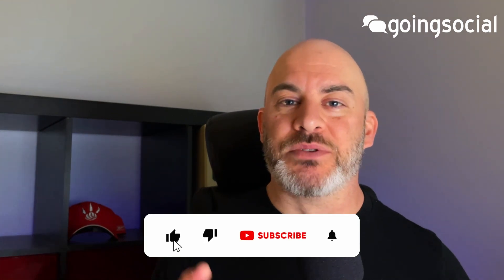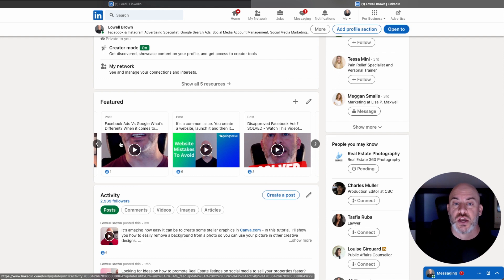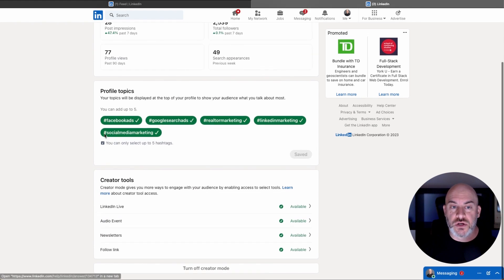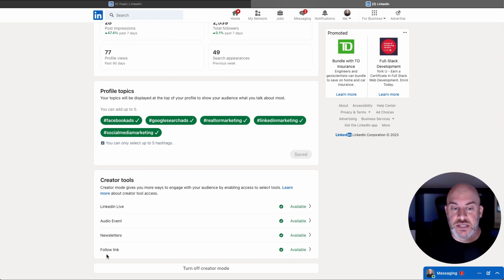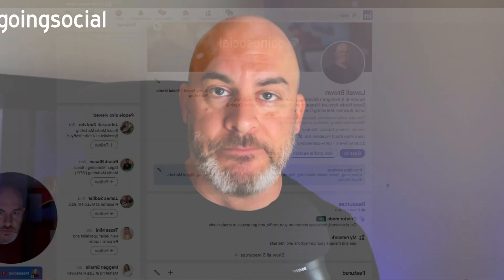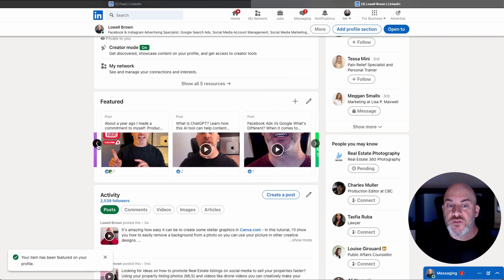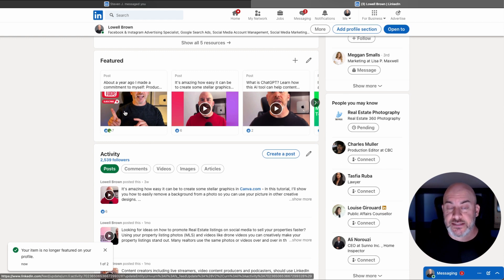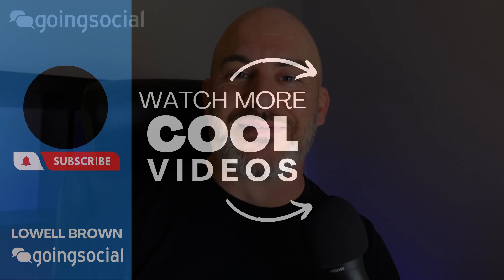How To Add The Featured Section In LinkedIn - Easy Step By Step Tutorial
Have you activated the Featured Section on your LinkedIn Profile?

If not you're missing out on an opportunity to feature more of your content on your LinkedIn profile. This feature allows you to display images, posts, videos, media links and more at the top of your profile page.
In this video, I'll show you, step-by-step, how to activate this feature and how to start selecting content to appear in your own Featured Section. This is a super easy LinkedIn tutorial that can make a world of difference in helping you build a bigger and more targeted audience on LinkedIn.

🔥 Want More Leads & Opportunities on LinkedIn? Learn how to optimize your profile, connect with the right people, and grow your business.

The LinkedIn featured section is often missed by people and unlocks a fantastic opportunity to showcase more of your content, skills and experiences and even the success you've had along the way.

You can add
- Video links
- YouTube videos
- Article links
- Your LinkedIn Newsletter (tutorial video:
- LinkedIn Posts you or others have shared
- Media including documents, photos and presentations
Basically, anything that is important to you.

Watch this video and learn how to take advantage of your LinkedIn Featured section